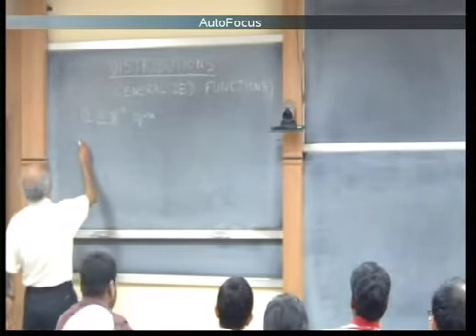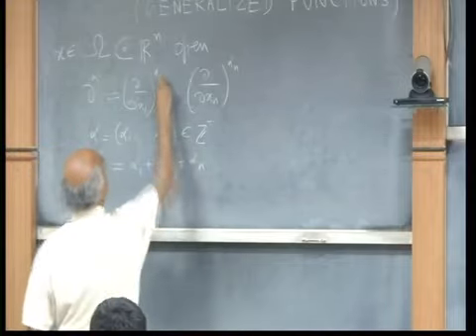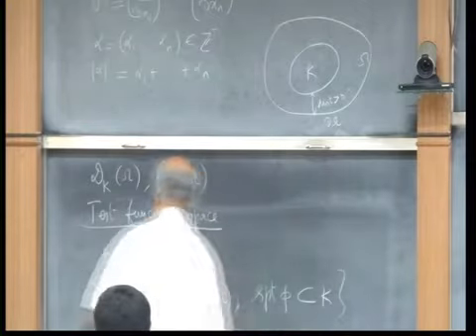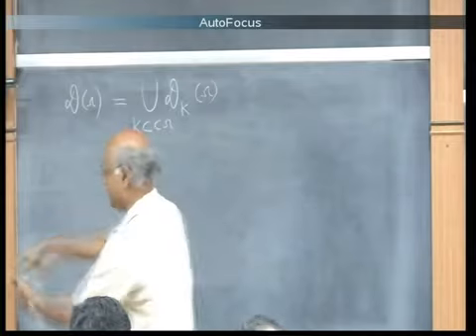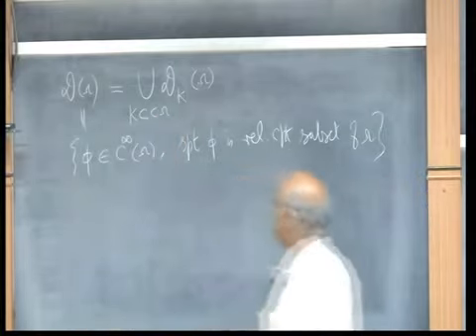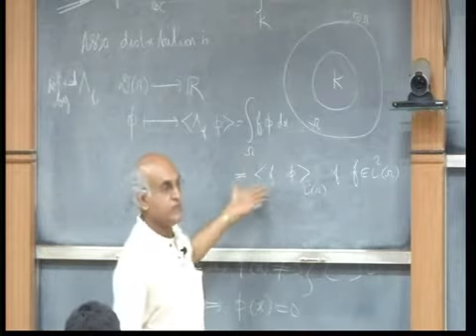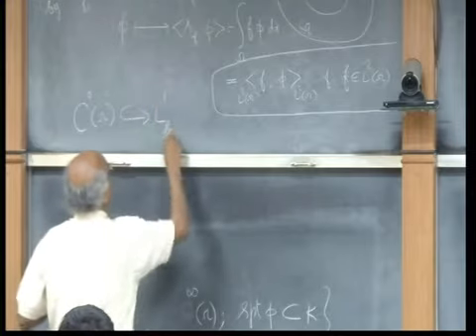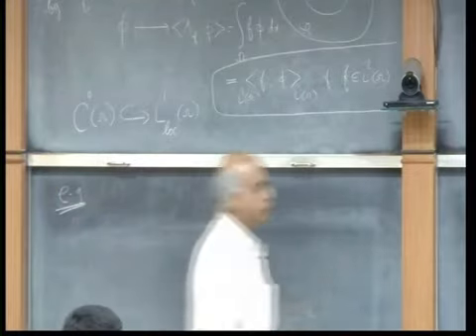Basics (Distribution theory)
Advanced Instructional School on Theoretical and Numerical Aspects of Inverse Problems

Dates: Monday 16 Jun, 2014 - Saturday 28 Jun, 2014

Description
In Inverse Problems the goal is to determine the properties of the interior of an object from the object response measured on the boundary, when the object is probed by electrical, acoustic or other means. Such problems arise in medical imaging, oil exploration, non-destructive testing and other fields. Determining the object properties corresponds to finding the non-constant coefficients of a partial differential equation (PDE) from the values, on the boundary of the region, of the solutions of the PDE. These problems may also be interpreted as the inversion of non-linear maps or transforms. The solution of these inverse problems requires harmonic analysis, PDE theory, numerical methods for PDEs, and custom designed inversion transforms and schemes.